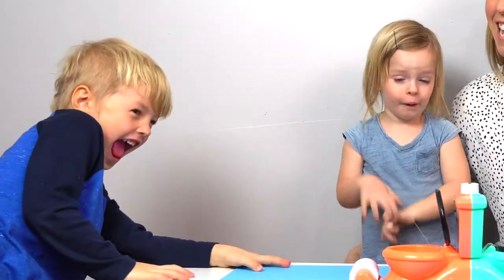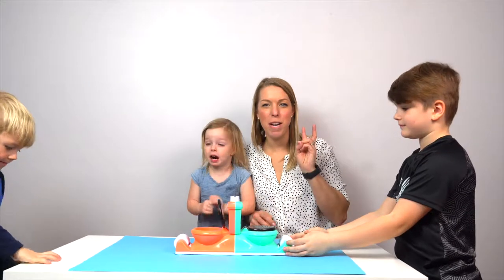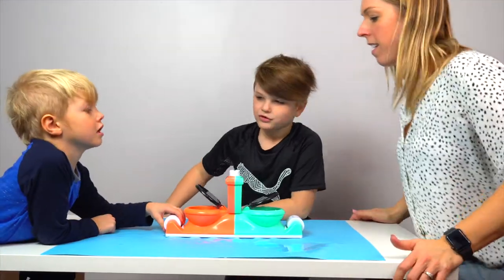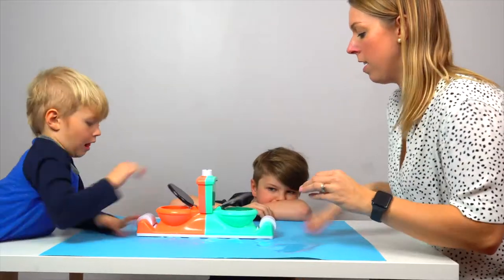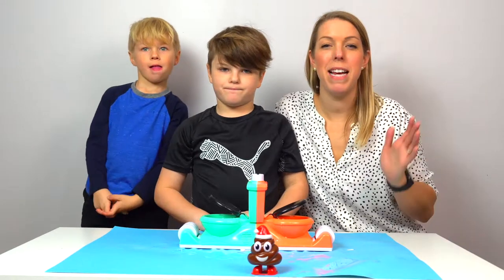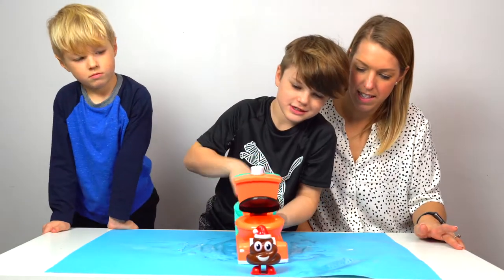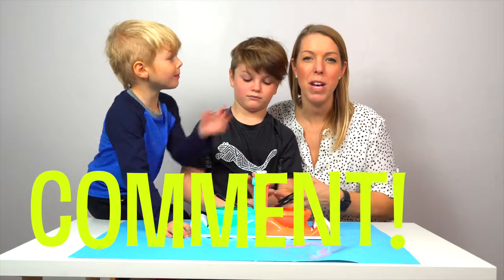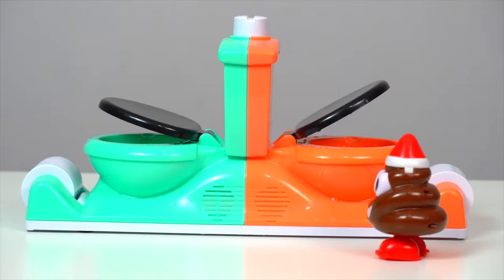TOILET TROUBLE FLUSHDOWN GAME WITH MOM | KREATIVE KIDS TV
Creativity is the process of turning imaginative ideas into reality!

KreativeKidsTV is a place where kids can come to create and share!
Painting, video making, drawing, sketching, crafts, baking, writing,  learning, using imagination and so much more! All of these are part of learning and growing!